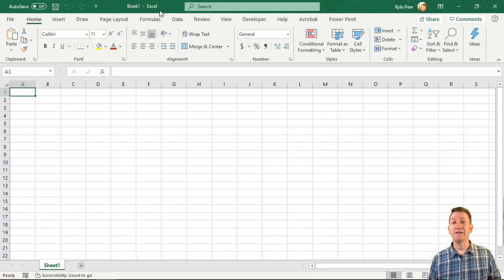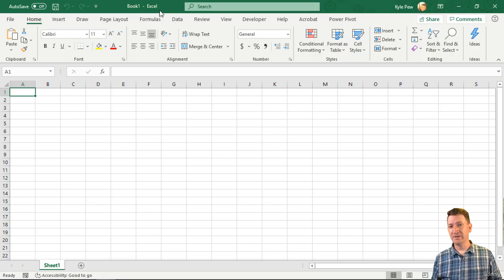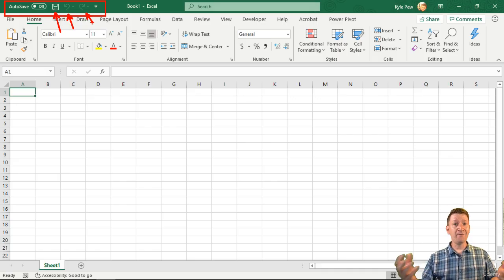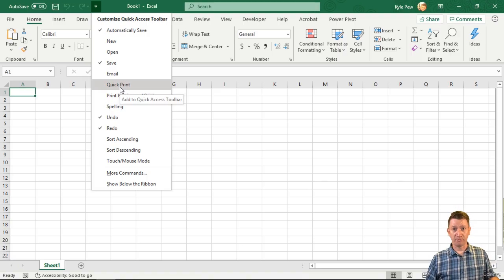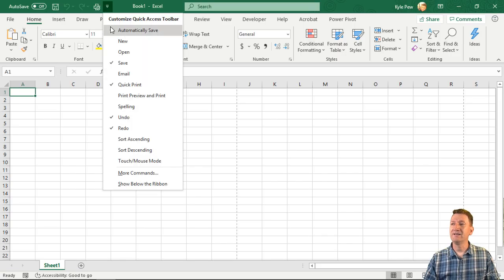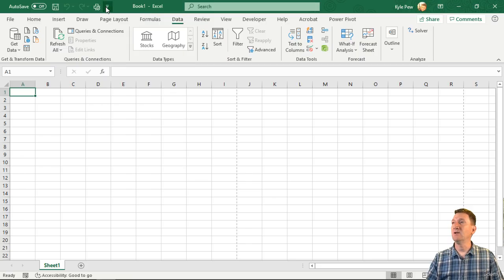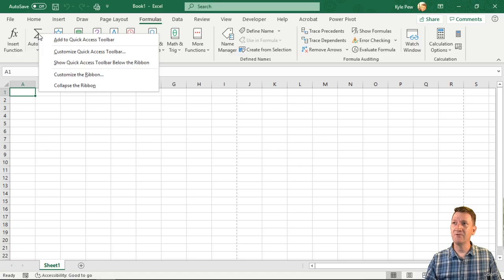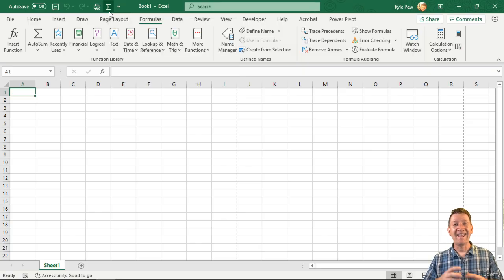004 Customizing the Excel Quick Access Toolbar